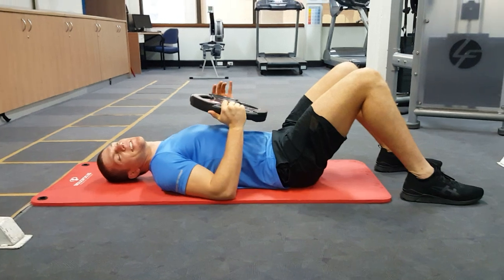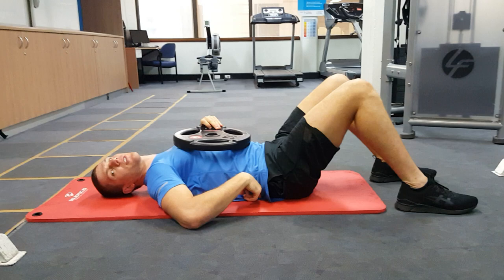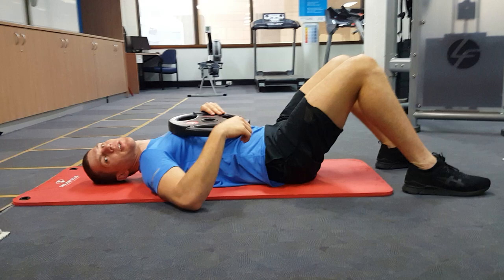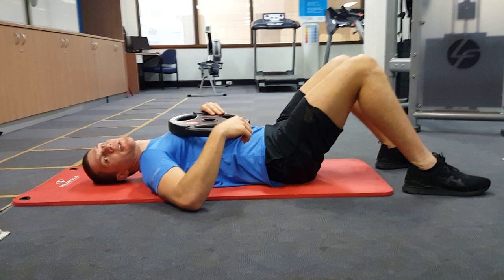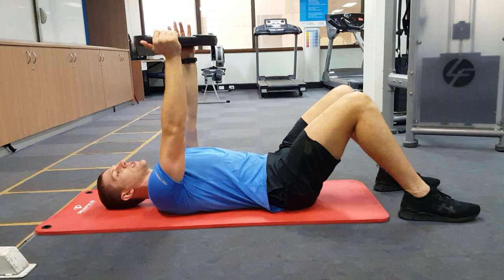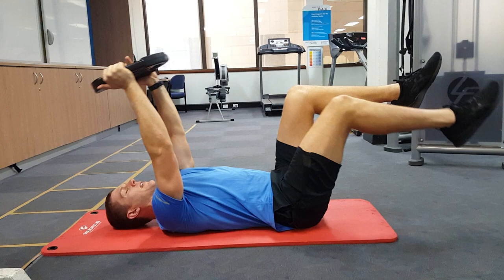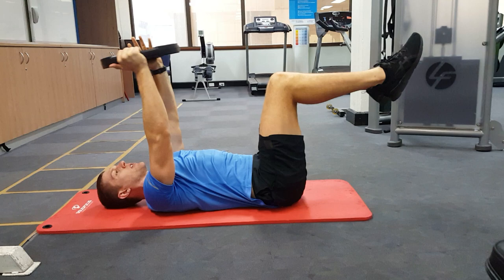Dead Bug with Plate